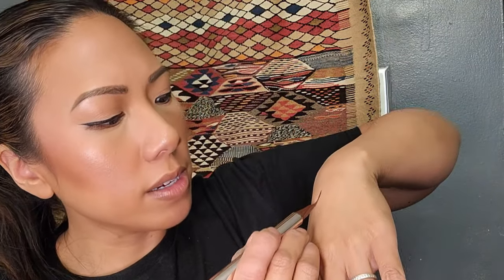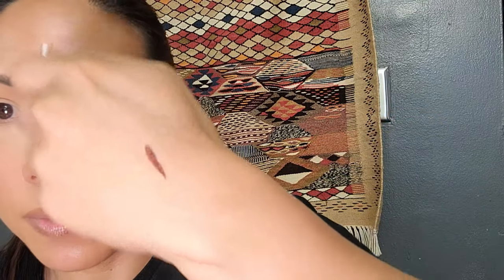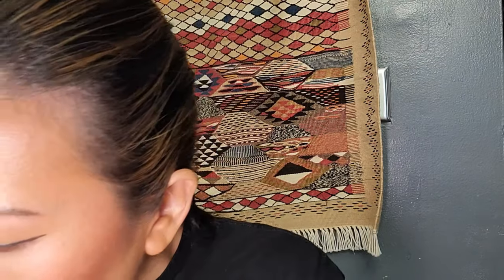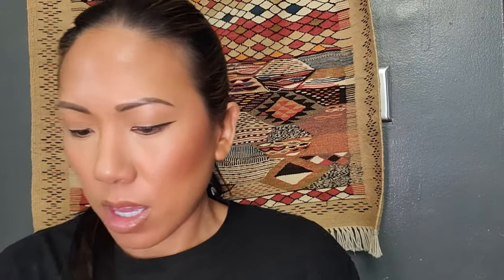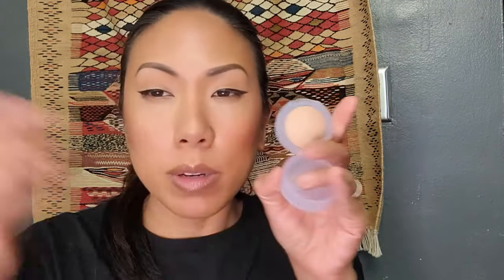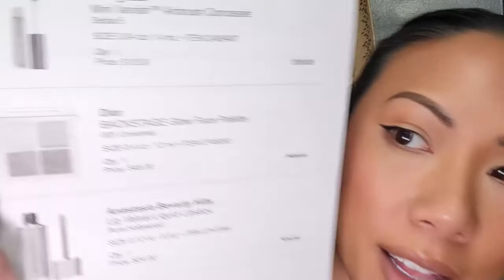Sephora Haul Unboxing with Renelyn Thomas: Pro Kit and Personal Favs!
Hey Bellas,

It's Ren here, and I'm super excited to share my latest Sephora haul with you all. This time, I went all out, picking up a bunch of must-haves for both my professional makeup kit and a little something for myself because... why not? 😊 From the latest in cream contours and blushes to some luxury beauty gems that caught my eye, I've got a lot to show you!

In this video, I'll take you through each product, sharing why I chose it and how I plan to use it in my pro kit, as well as those guilty pleasure items I couldn't resist adding to my personal stash. Whether you're a makeup artist looking for new kit essentials or just a beauty enthusiast eager to see what's new at Sephora, this haul is for you!

💖 **Products mentioned**

-Glossier cloud paint in puff and beam
-Sephora 12 hour pencil in tiramasu and black lace
-Sephora lip pencil in Molasses
-Kosas super creamy Brightening concealer 3W, cloud set powder in pillowy
-Givenchy Prism Libre translucent powder 03 and 05
-Rare Beauty always sunny bronzer stick , enchanted and flaunt luminizer
-Fenty beauty liquid liner in Big Truffle
-Milk hydrogrip primer
-Rare Beauty soft pinch blush in hope, bliss
-Hourglass vanish concealers in dune 7.5, sepia 5, 8.5 maple
-Dior backstage glow palette, universal
-Anastasia Beverly hills Velvet liquid lipstick in pure Hollywood

💬 **Leave a comment:** What's your must-have item from this haul?

Xoxo,
Ren Thomas